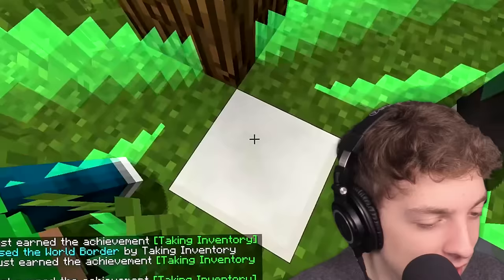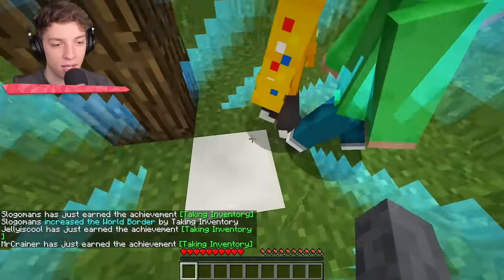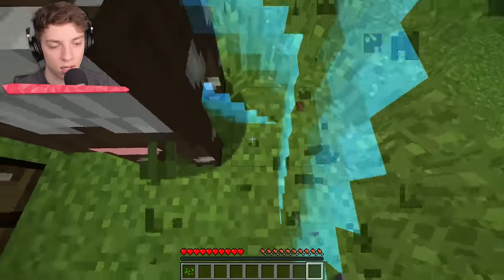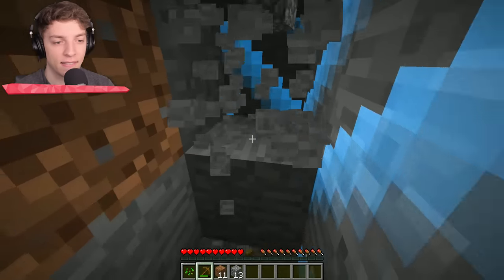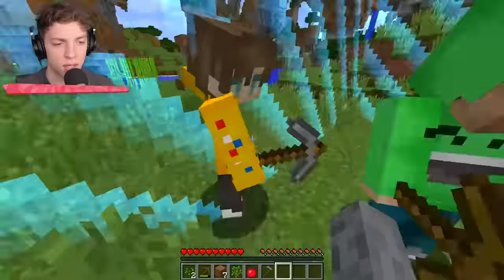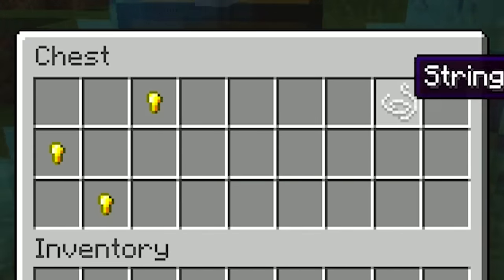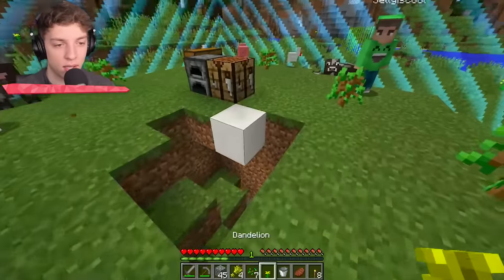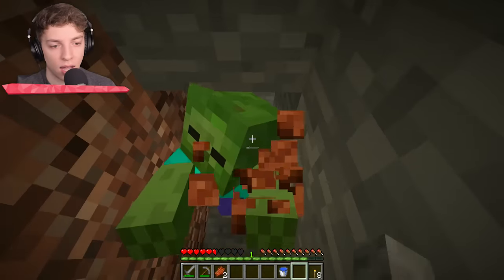How Long Can You SURVIVE In a TINY Minecraft BARRIER!?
✅ We need to unlock achievements to escape the Minecraft barrier!

👬 MY FRIENDS!